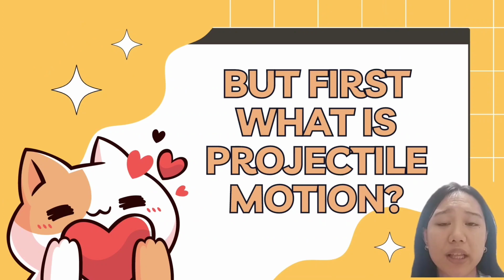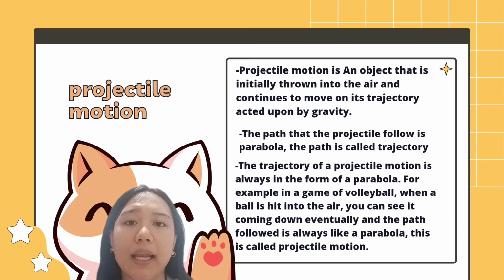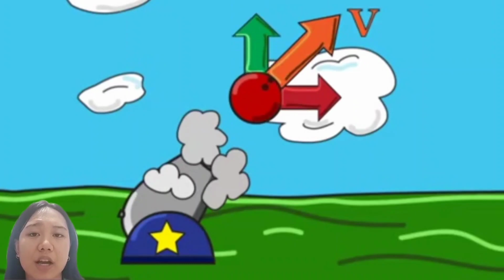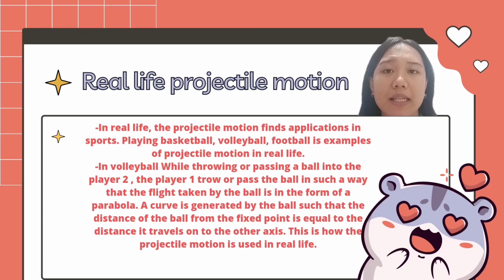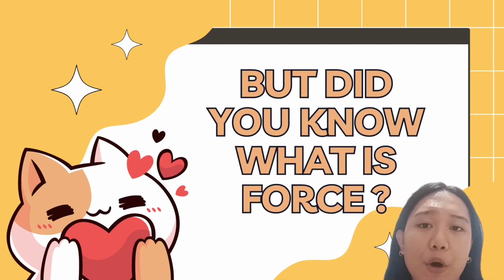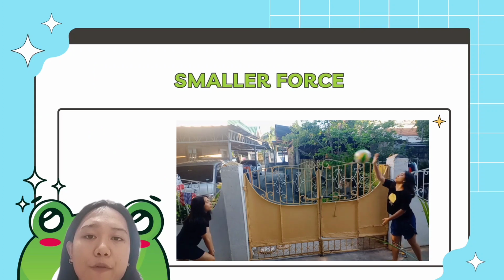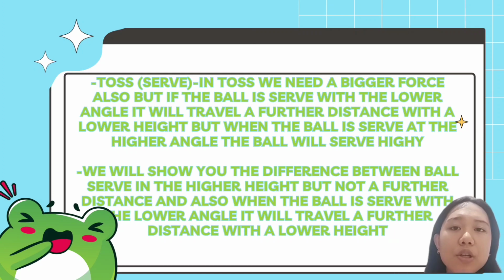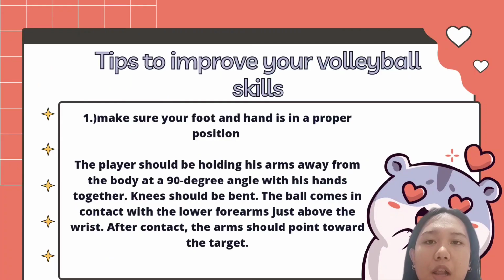Vlog#56 Projectile motion